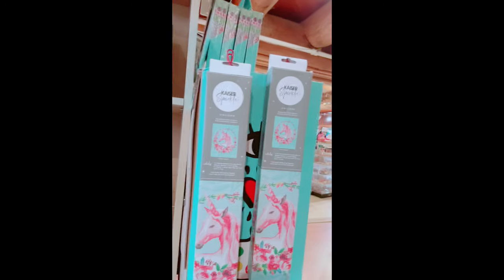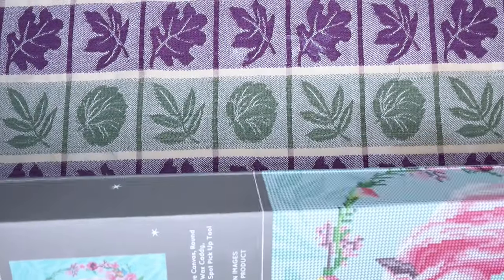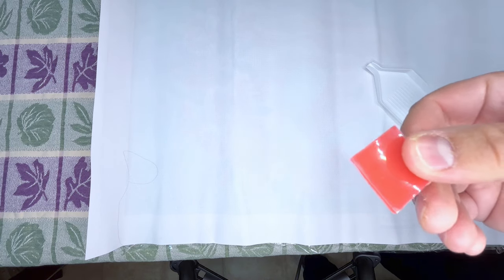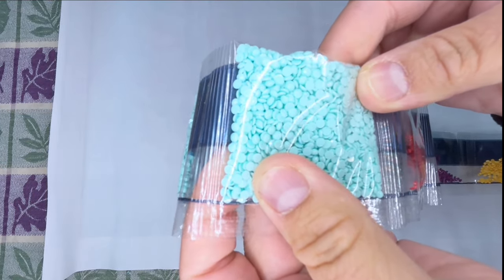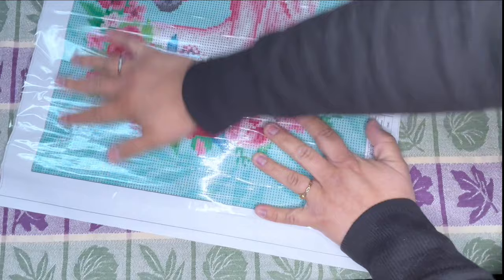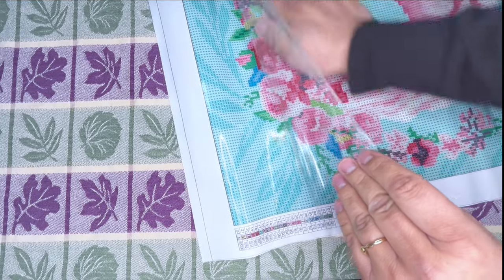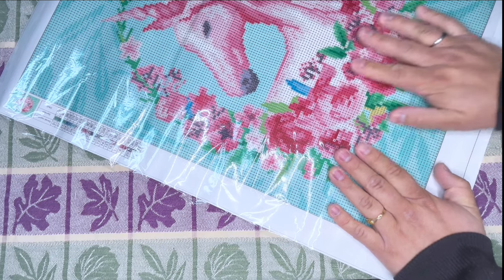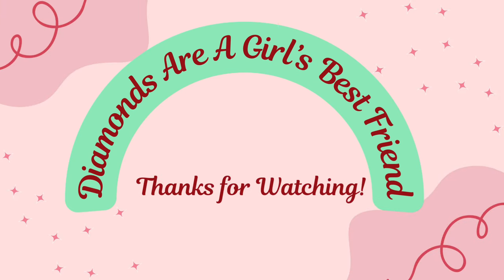Surprise Find! Unboxing a Kaiser Crafts Diamond Painting from a Local Toy Store 🎁💎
Join me on an exciting adventure as I explore a toy store near my home and stumble upon a hidden gem – a diamond painting kit from Kaisercraft, an Australian company known for their exquisite designs! 🌟 In this unboxing video, I take you along as I discover this unexpected treasure and share the unboxing experience with you.

The video begins with an exciting intro showcasing my surprise find at the toy store, followed by a detailed unboxing session where we unveil the contents of the Kaiser Crafts diamond painting kit together. Get ready to be amazed by the quality, design, and beauty of this unique discovery!

Whether you're a seasoned diamond painter or new to the craft, this video is sure to spark joy and inspire your creativity. Don't miss out on this delightful unboxing journey!

Here is the video where I work on straightening the canvas I mention in this video from Create Love Share that is also wrinkled :

Link to this Australian company Kaisercraft. May not be helpful to my other viewers! But, they do have adorable diamond paintings. To be honest, I don't think the quality is worth the price of shipping it the the U.S., but I thought I'd give you the link so you have the option:

🕒 Time Stamps:
0:00 - Introduction: Discovering the Kaiser Crafts Diamond Painting at the Toy Store
0:32 - Unboxing Begins: Exciting Reveal of the Kit Contents
11:00 - Final Thoughts and Conclusion: Impressions of the Kaiser Crafts Diamond Painting